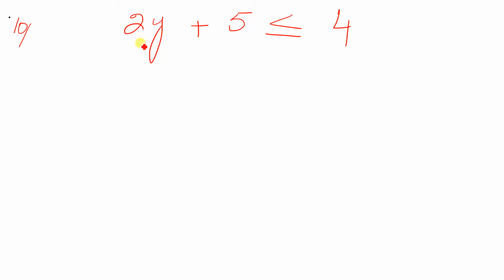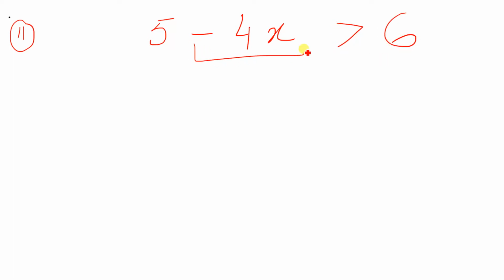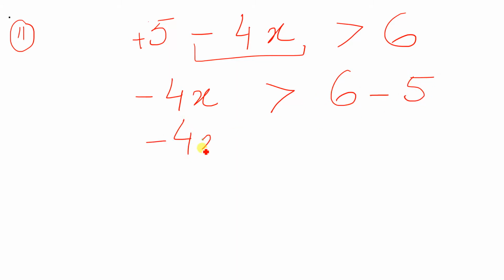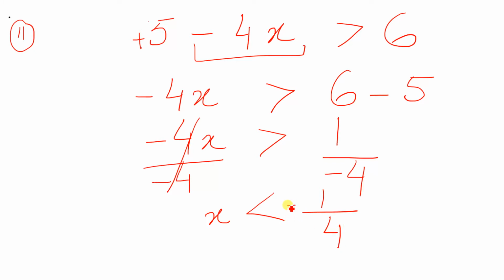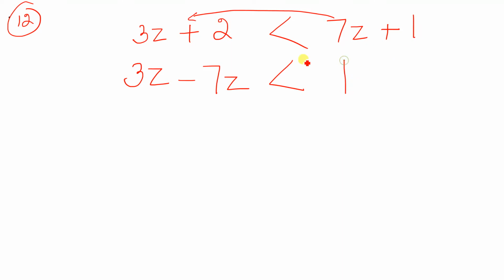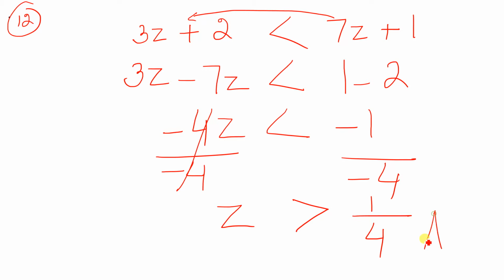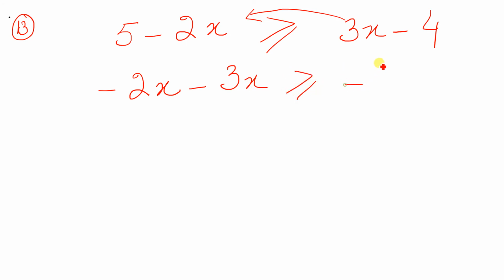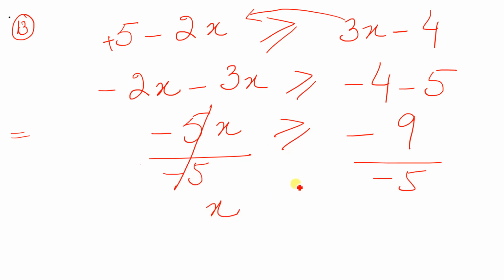Applied Math 1010:Chapter 1 :Lesson 36: Linear Inequalities in one variable: Q(10,11,12,13)